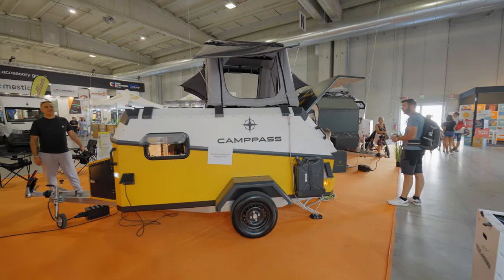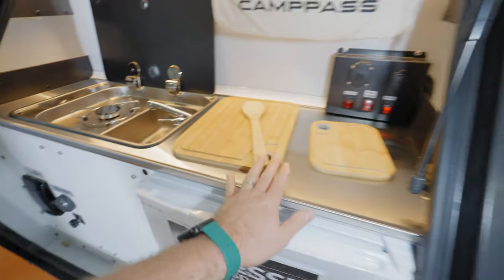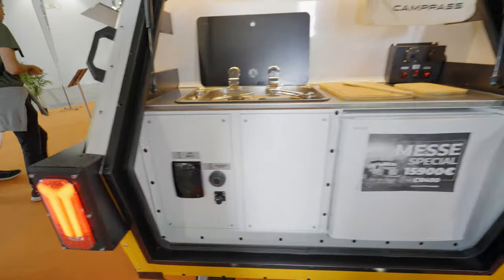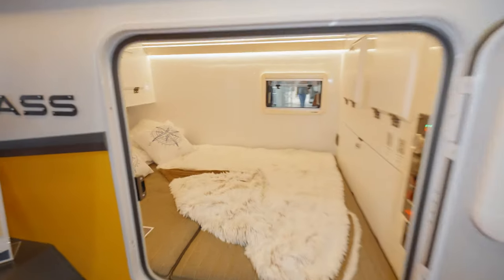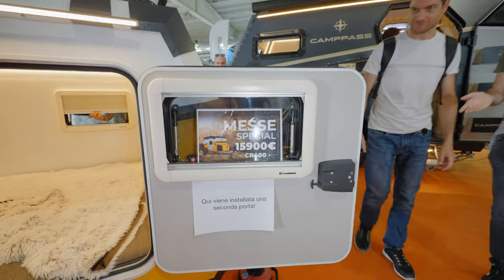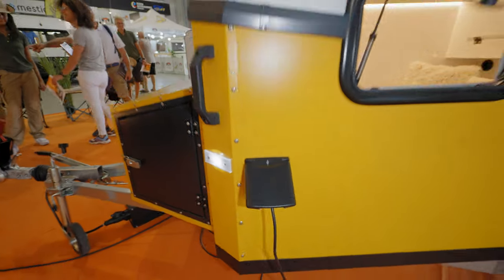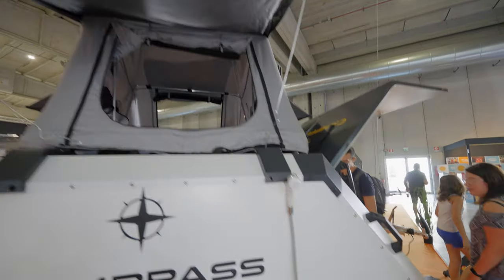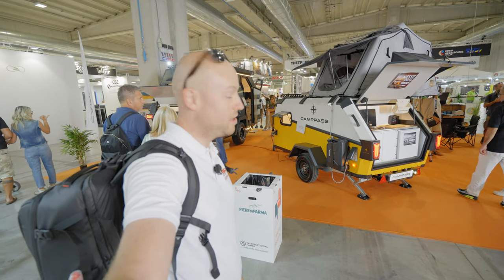16.000 € !! OVERLANDING TRAILER CAMMPASS CR400 AT SALONE DEL CAMPER PARMA 2023! POCKET SIZE SLEEPS 4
SALONE DEL CAMPER PARMA 2023

16.000 € !! OVERLANDING TRAILER CAMMPASS CR400 AT SALONE DEL CAMPER PARMA 2023! POCKET SIZE SLEEPS 4